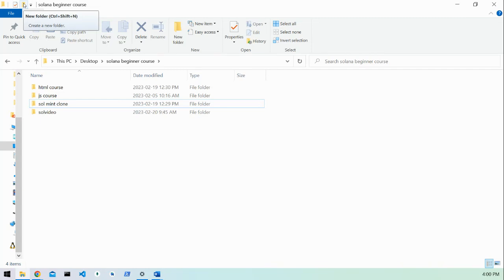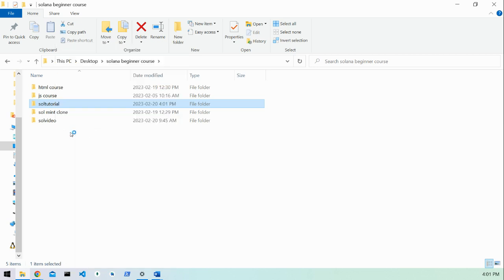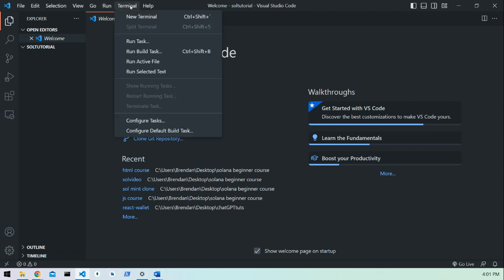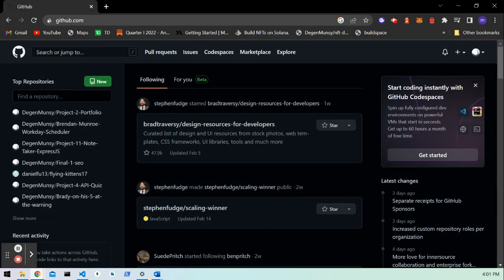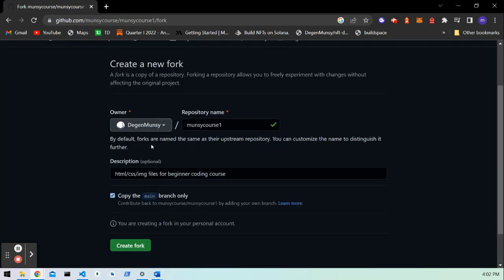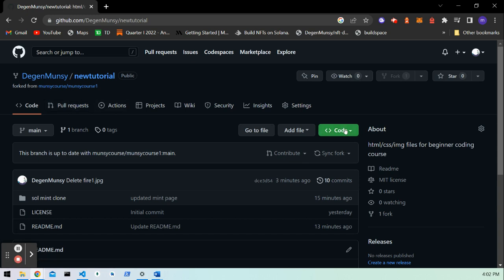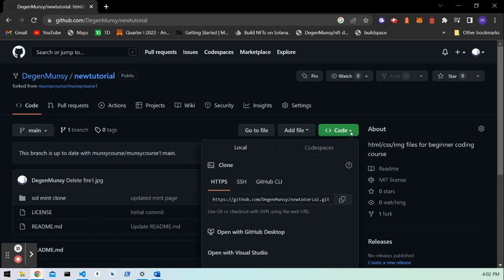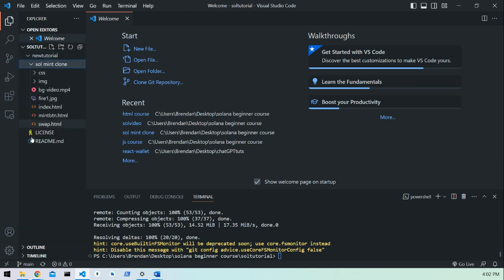Solana College Lesson 3: Opening a Folder in VS Code, Forking and Cloning a Repository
Step 3 is creating a folder, opening the folder in VS Code, forking the repository, then cloning it for you to use